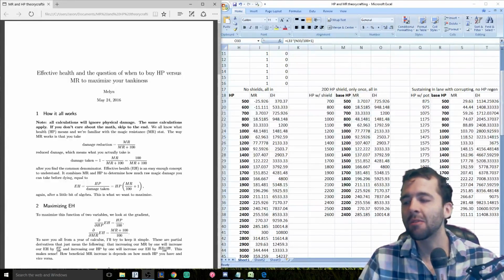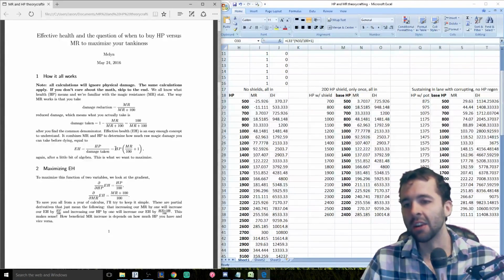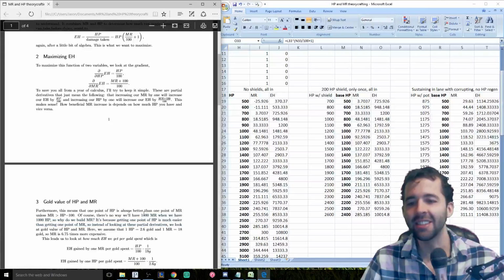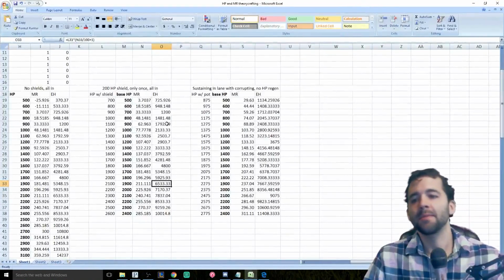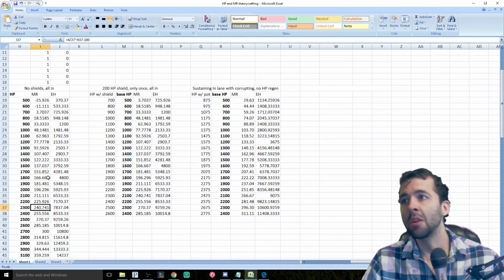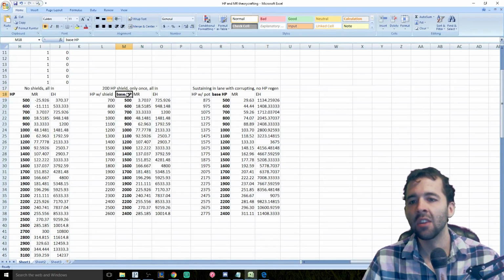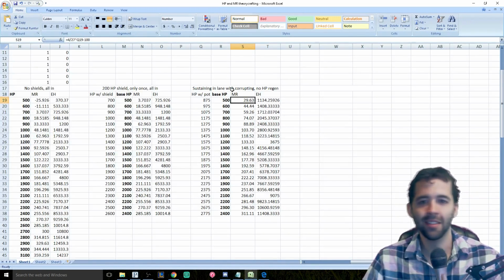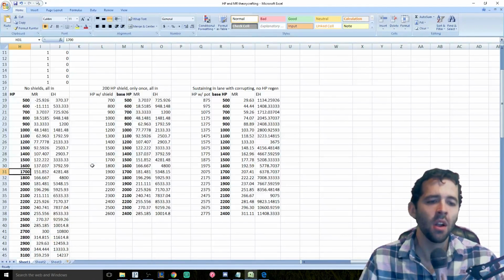When to buy MR and HP: maximizing effective health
TLDW: To maximize tankiness (effective health), you want to balance HP and MR. In lane, it can often be more useful to build health than resistances if you're worried about getting all-in'd, but potions and resistances can often be better if you're worried about getting poked out. If you're taking a lot of damage from multiple sources, try to get more HP before getting resistances (which you will definitely need eventually).

Longer explanation: I did some calculus to find when HP is better than MR, using information on gold efficiency that 1 HP = 2.67 gold and 1 MR = 18 gold. My direct calculations only involved burst damage, but allowing for mixed damage, health regen, and shields works about how you would expect. In a pure magic burst damage situation with no shields or ability scalings, you want
MR = 4/27 * HP - 100
For very low values of HP, this gives a negative value of MR, which just means you need to increase your HP before anything. If you're a champion with potions or health regen, you can just add those values (health from potions and health regen * time) to the base HP to find out how much MR you should have. If you're a champion with shields, it's more complicated and I only show some information for shields in all-in combat, where you would calculate how much HP from shields you would get in an all in. Shields with poke is different.

This also doesn't deal with scalings from health and armor (think Mundo and Rammus) and champions with penetration (you would want more MR against champions with flat penetration and MR wouldn't be quite as useful compared to health against enemies with % penetration as the gold value from an MR item would be smaller. Same goes for champions with % hp damage). Basically, **this post is not meant to be a definitive guide or to tell you what to do**, merely to give you numbers so you have the information to adjust accordingly. Let me know if you have any questions.**